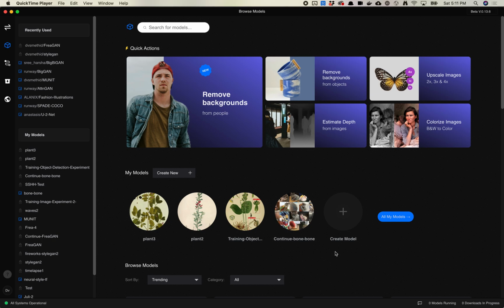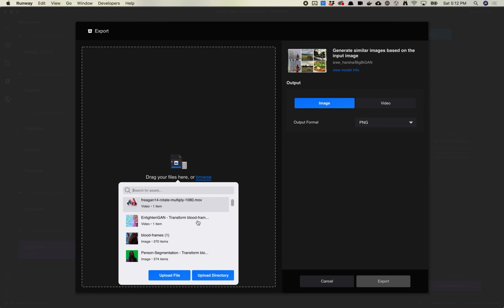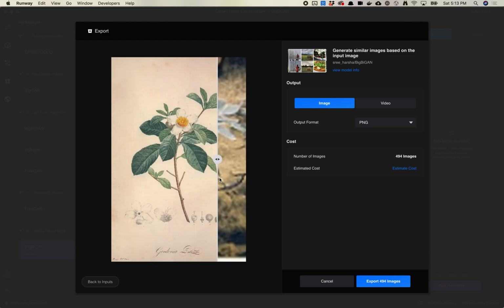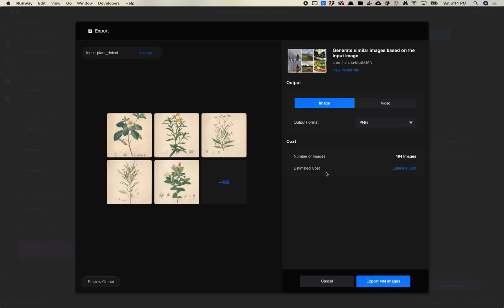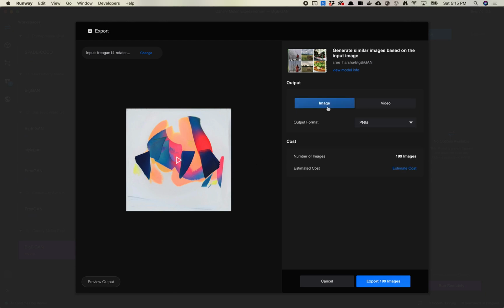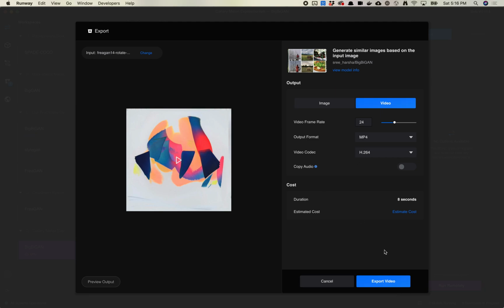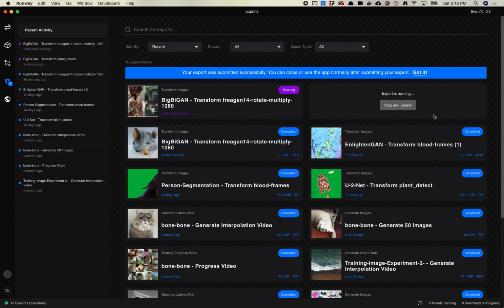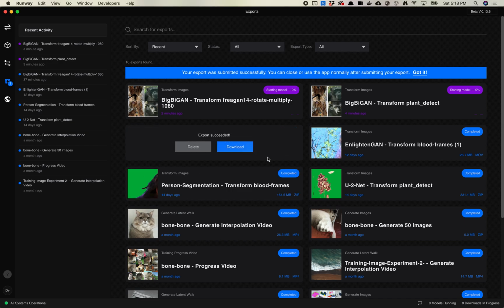RunwayML Batch Export demo from an Image Input Model